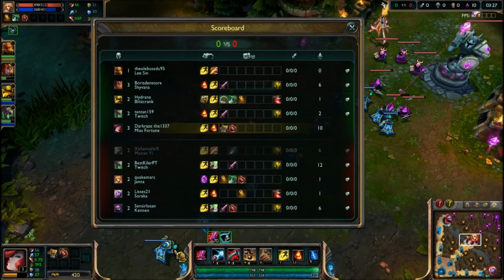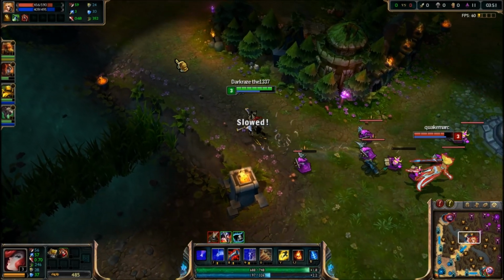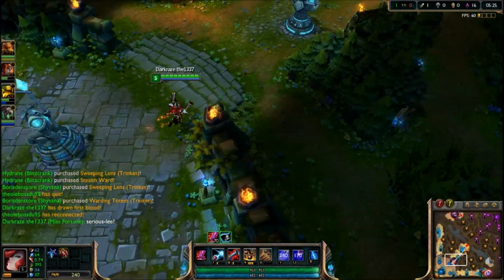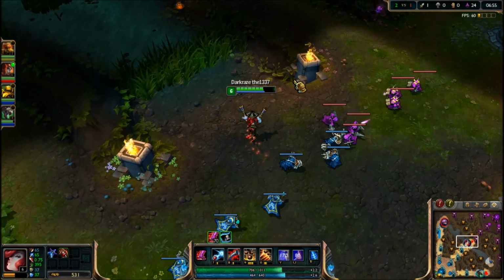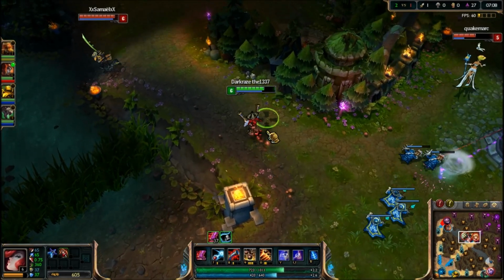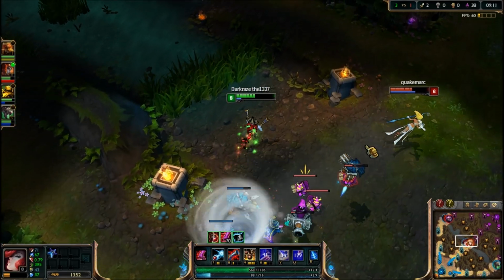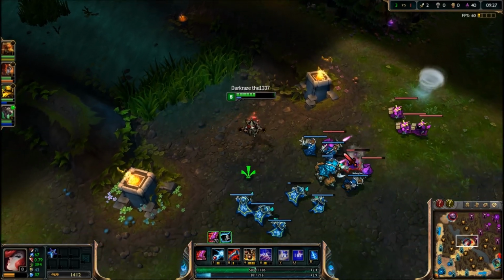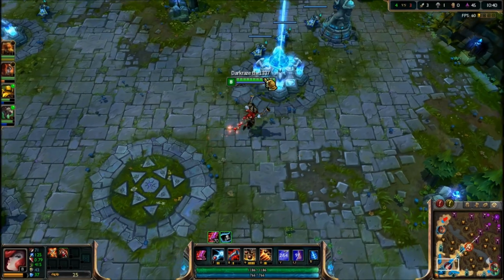Mage Fortune - AP MF mid guide | League of Legends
This is a guide to the new AP MF introduced with patch 4.7